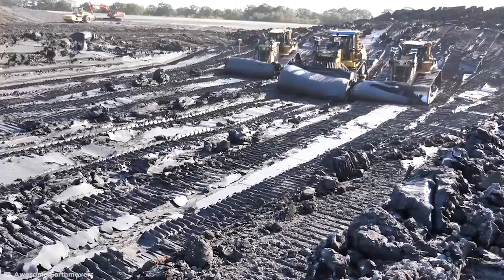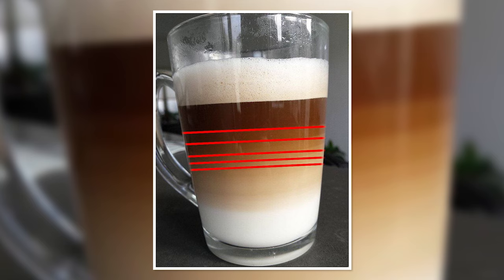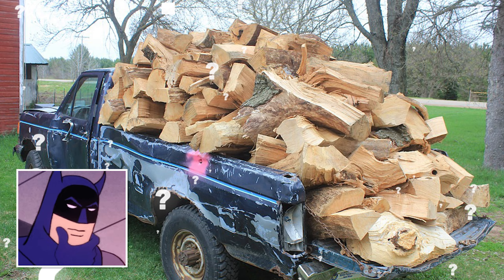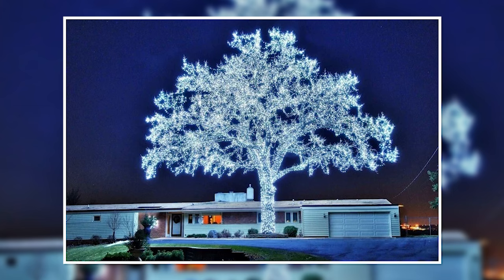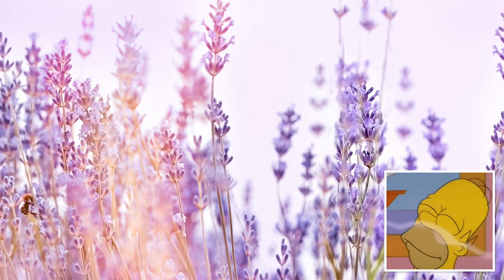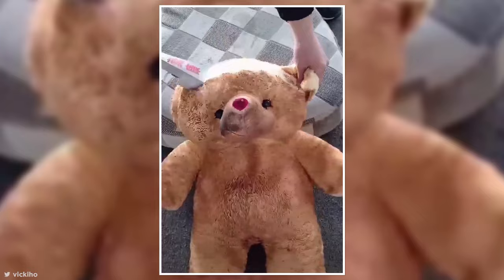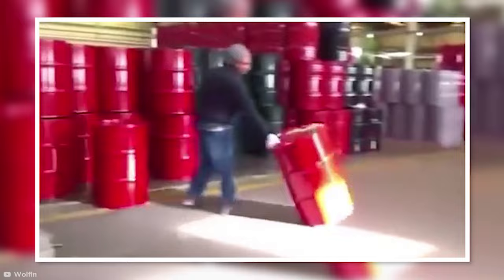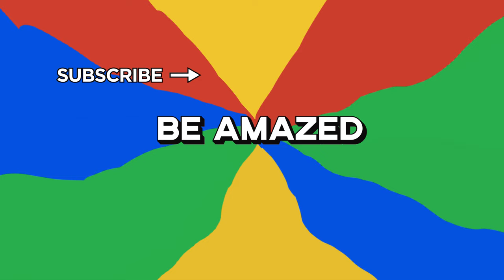Perfect Work That Will Satisfy Your Soul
Lots of satisfying images and videos exist on the internet, but these satisfying images and videos are the best!

Legal Stuff.